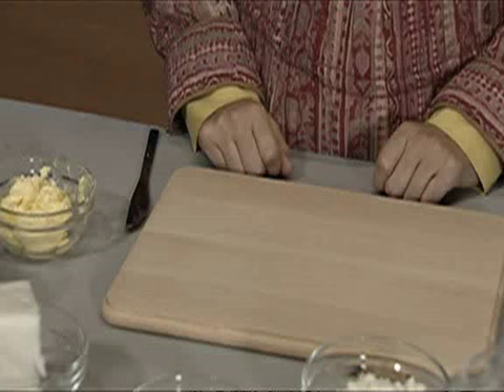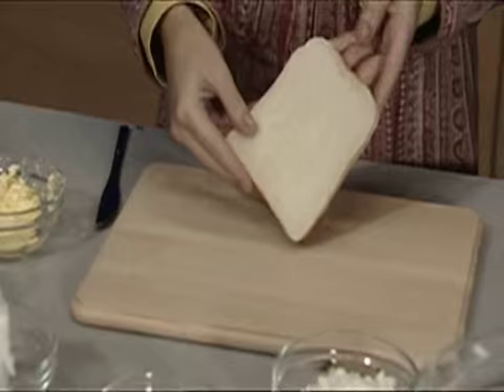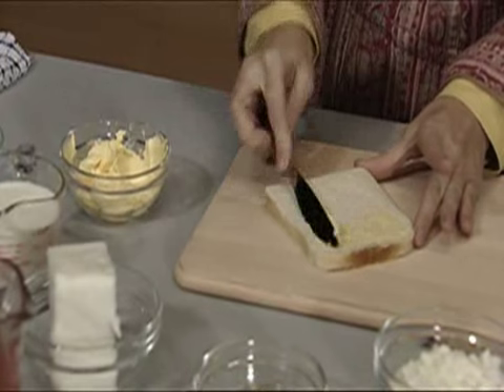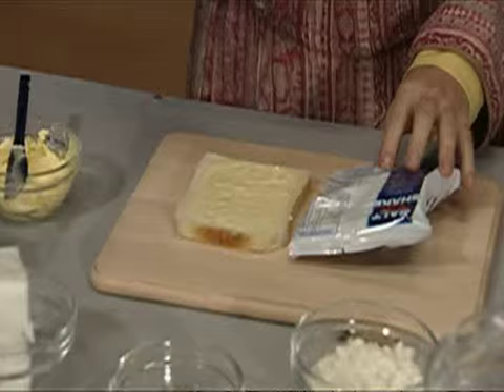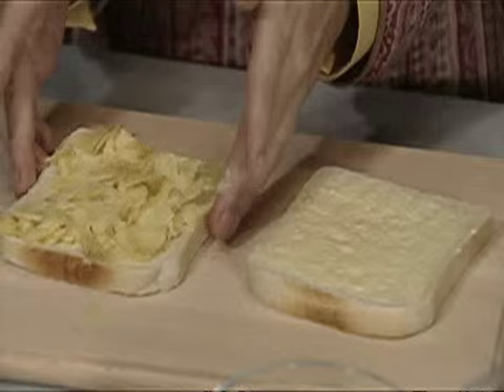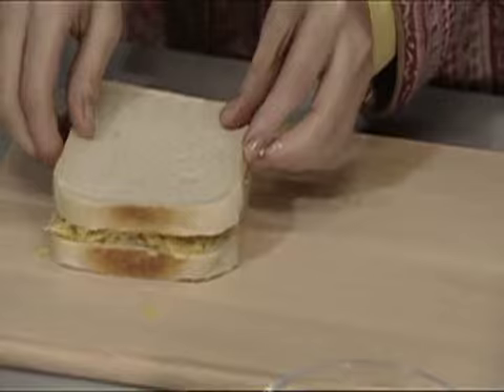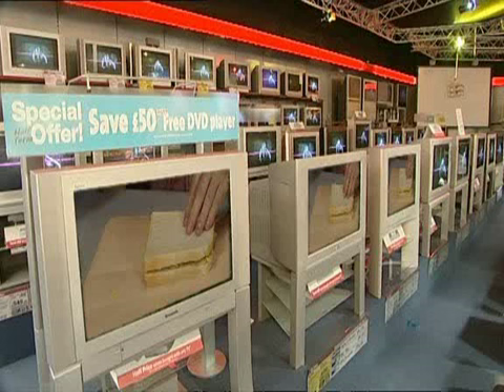Delia Smith's Crisp Sandwich - Don't Watch That, Watch This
Superb mashup from this cult BBC4 series!